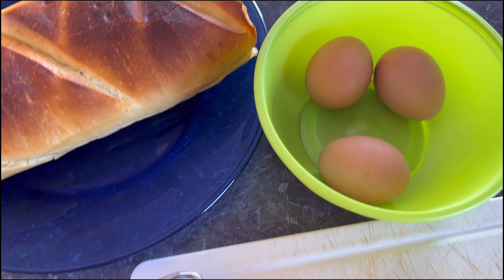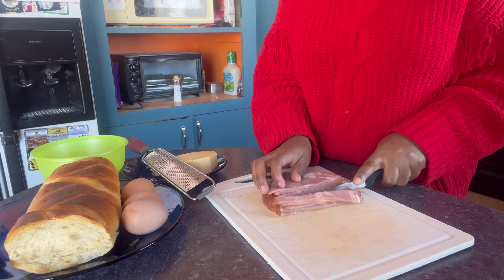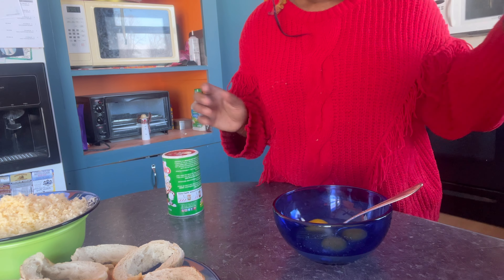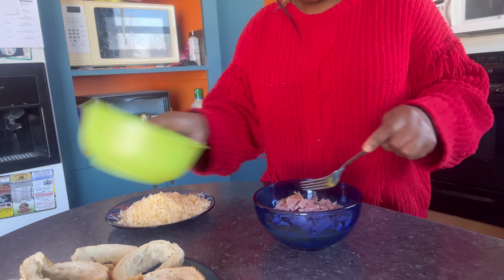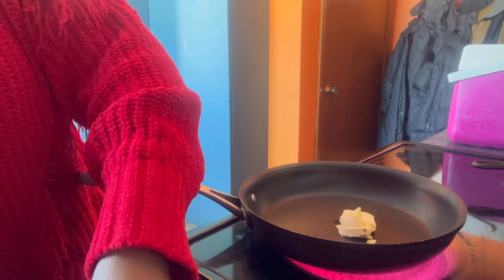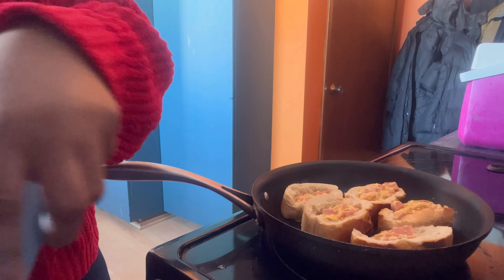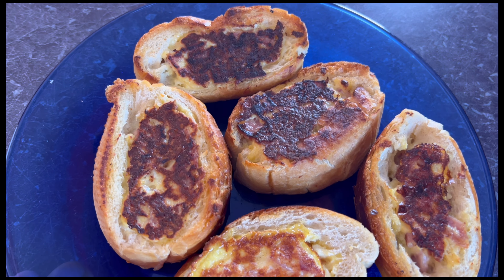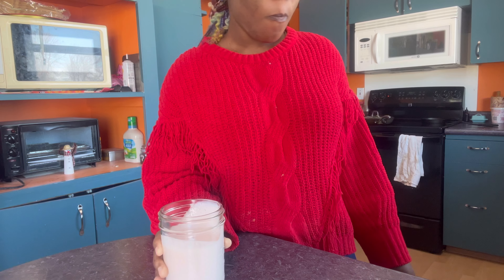If You Are Lazy And You Don’t Know What To Make Try This Easy And Quick Food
Hey y’all happy Saturday so today I’m gonna share a quick and fast meal / snack with you ,I hope you guys gonna love it and also make it at home
It’s so easy to make it and so you don’t need not many to things to make it .